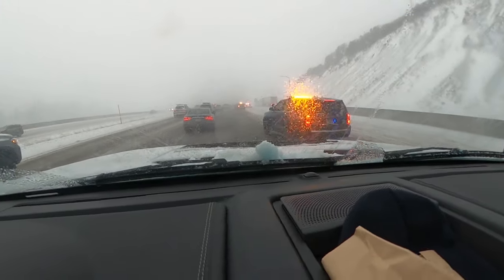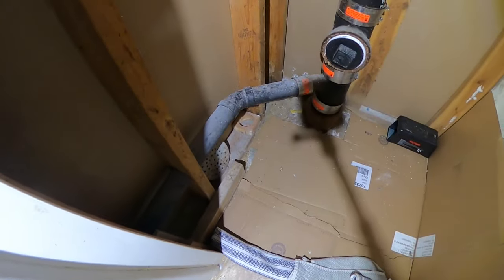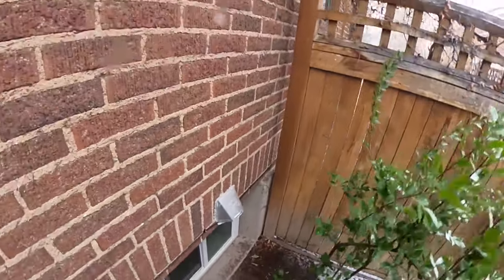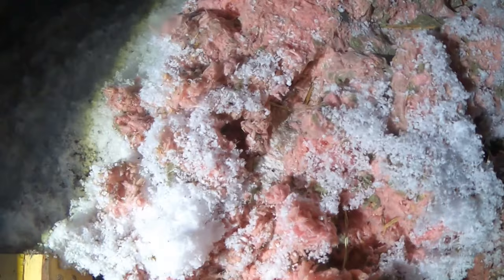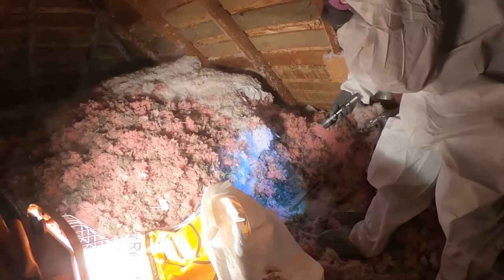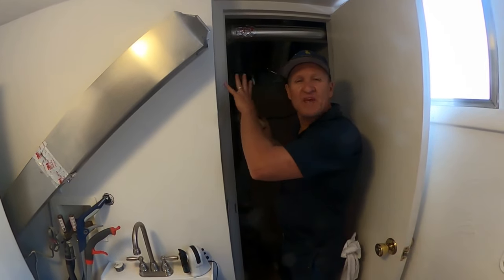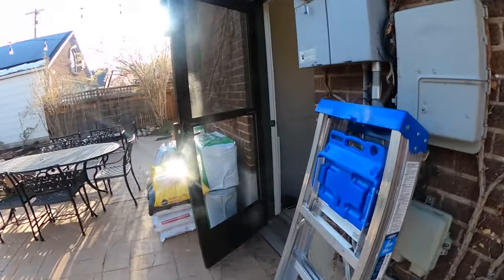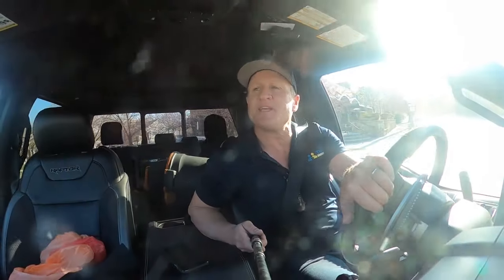Attic vent left open leads to big RAT INFESTATION...